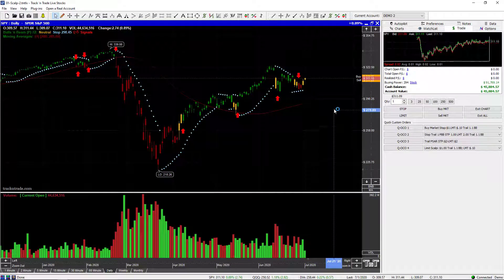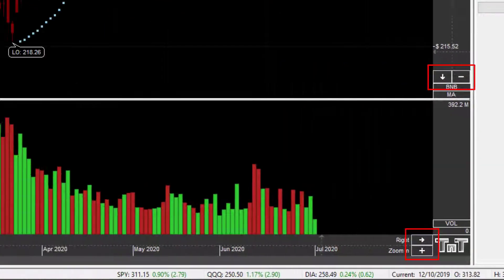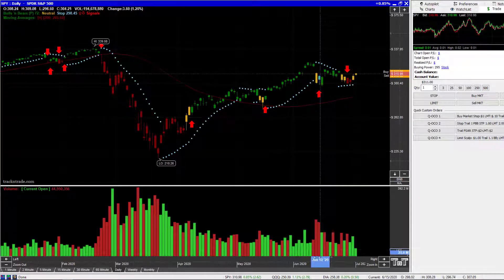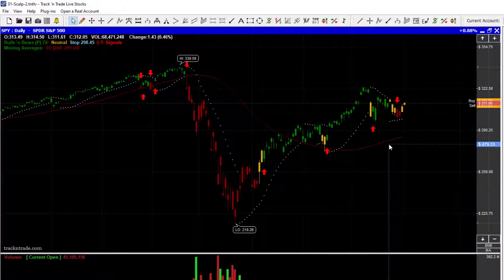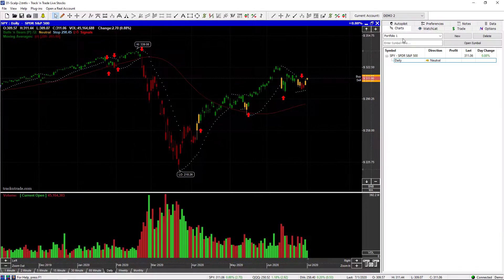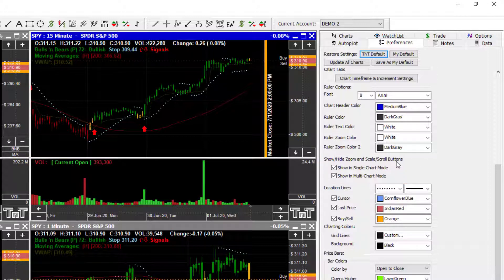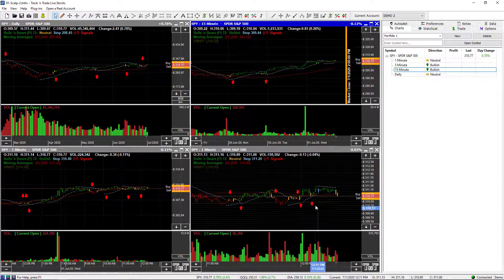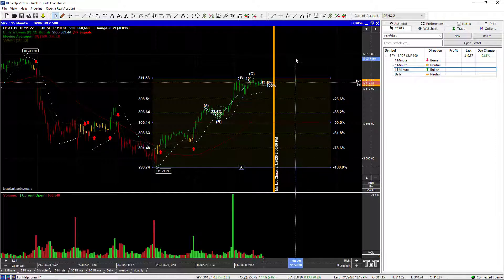Track 'n Trade Scrolling, Scaling, & Zooming Charts